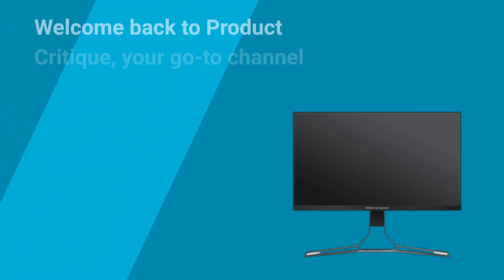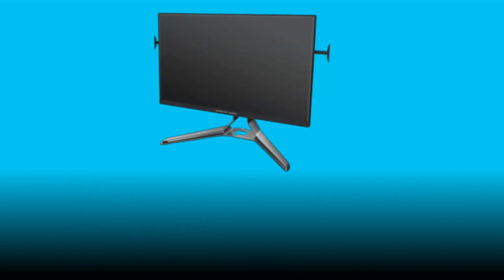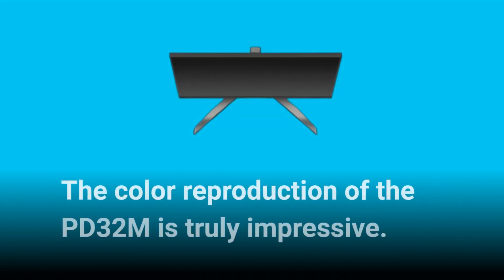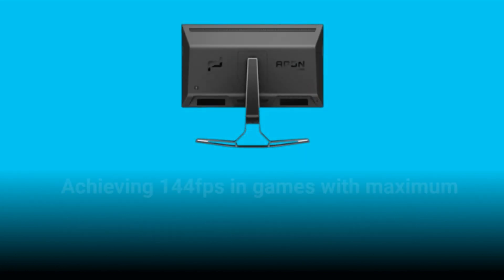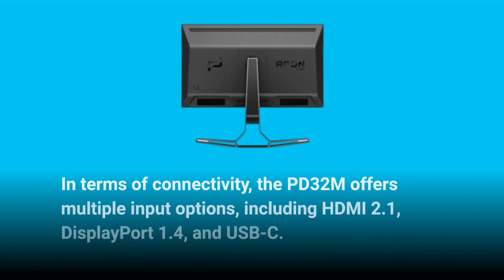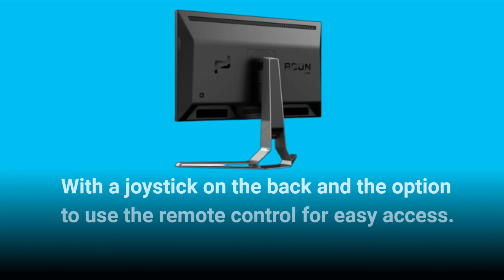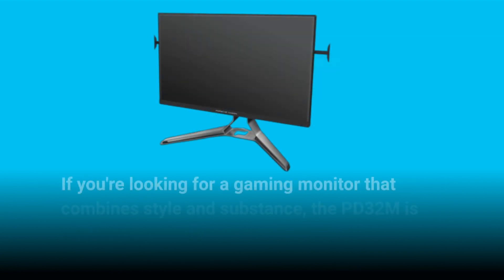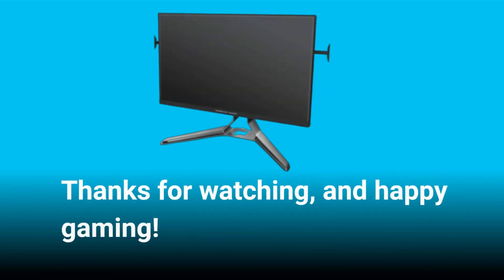AOC Porsche Design Agon Pro PD32M: Style Meets Performance! Honest Review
Amazon Product Name : AOC Porsche Design Agon Pro PD32M

Today, we're thrilled to bring you a detailed review of the AOC Porsche Design Agon Pro PD32M, a stunning monitor that seamlessly blends style and performance. Join us as we explore the sleek design, immersive visuals, and impressive features of this monitor. From its 32-inch QHD display to its fast refresh rate and adaptive sync technology, we'll cover everything you need to know to decide if the PD32M is the right choice for your gaming or professional needs.